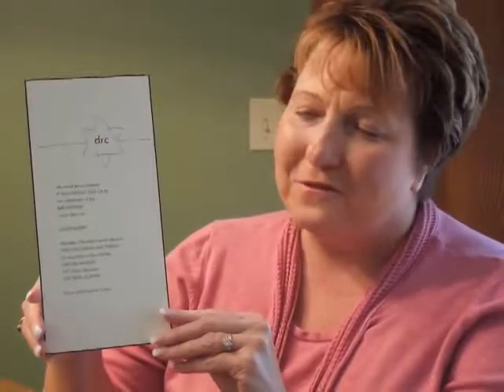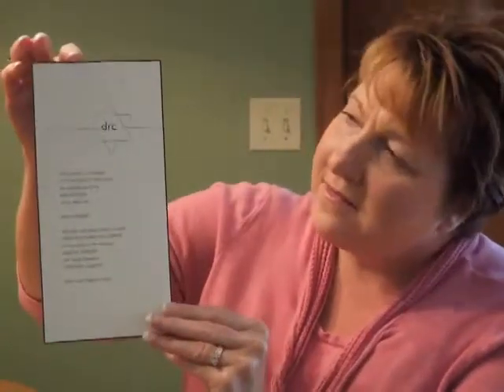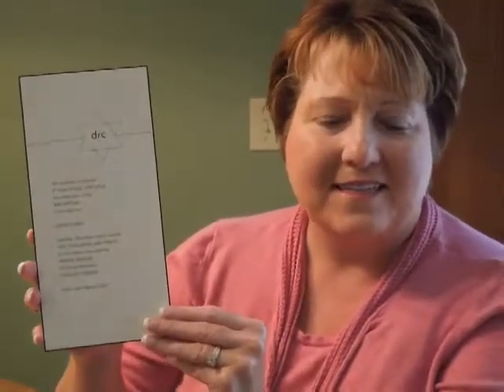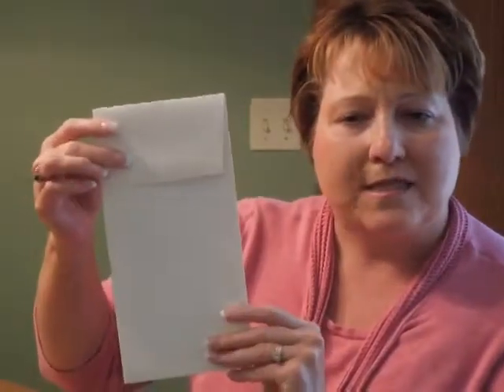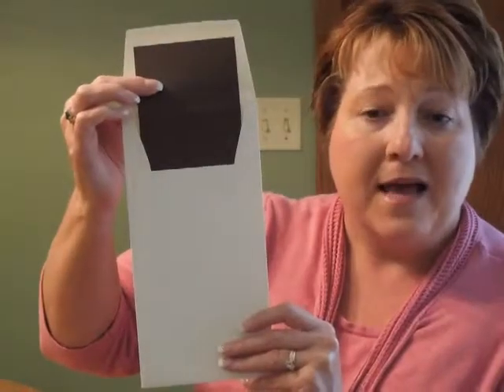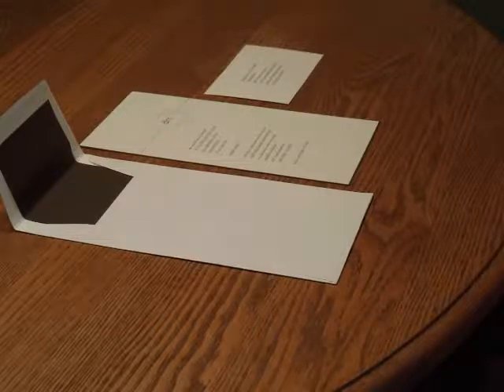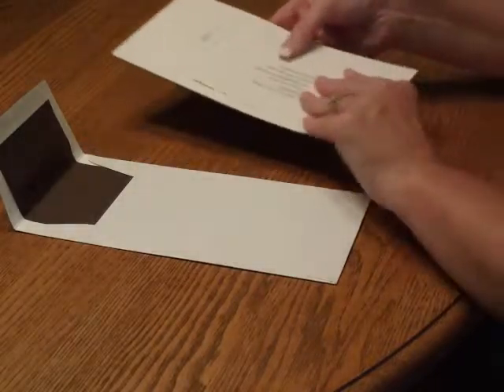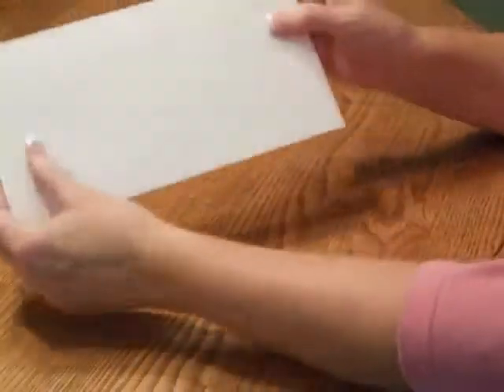Bar Mitzvah Invitation - David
David Bar Mitzvah Invitation
Demonstration and Assembly Instructions for the David Bar Mitzvah Invitation from Invitations4Less.com.